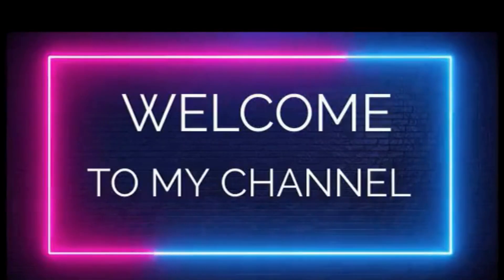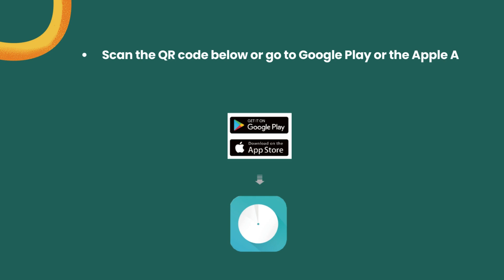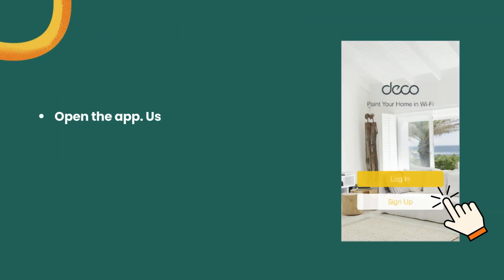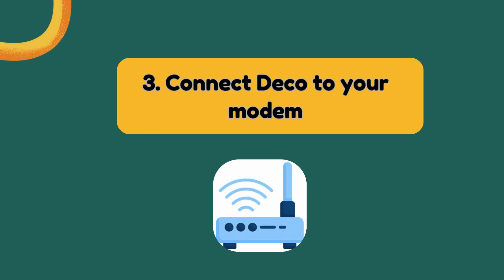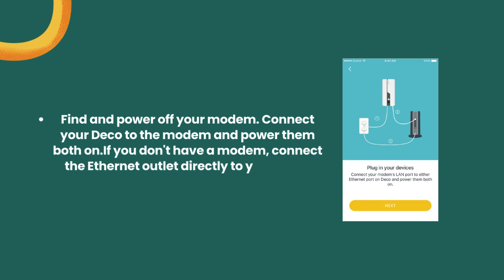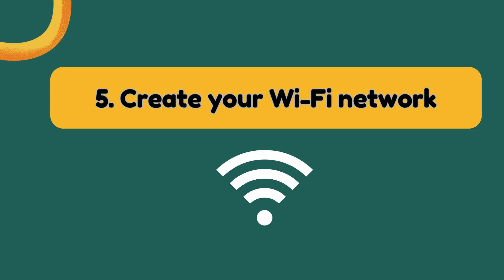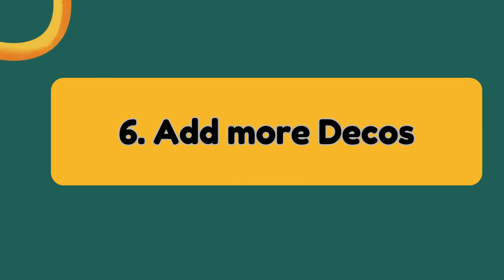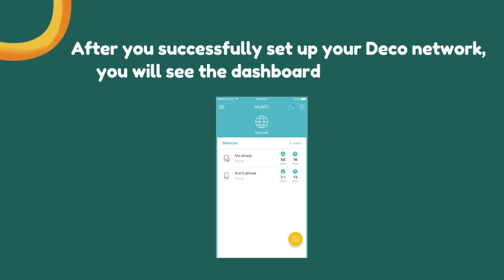TP Link Deco X60 AX3000 installation Guide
The TP-Link Deco X60 AX3000 is a mesh Wi-Fi system designed to provide seamless and high-speed internet coverage throughout your home. Installation of the TP-Link Deco X60 AX3000 mesh Wi-Fi system is straightforward. Here’s a step-by-step guide to help you through the process.